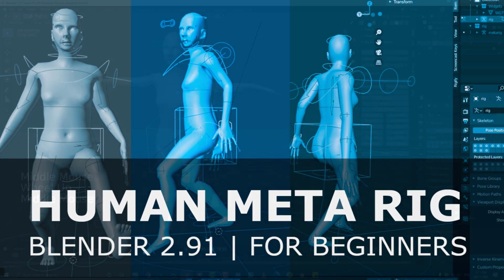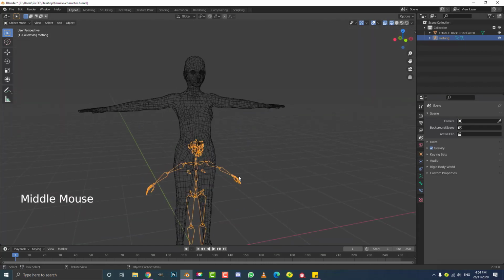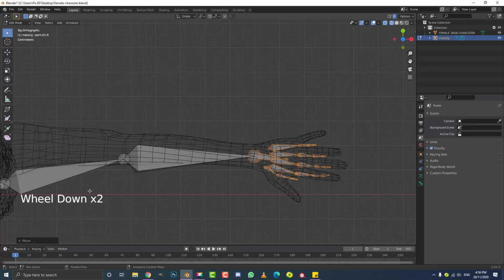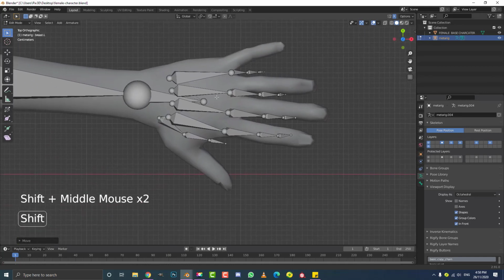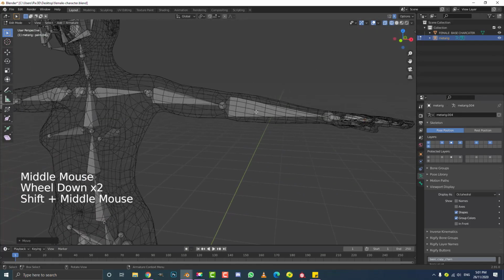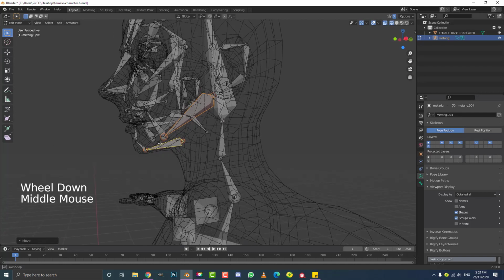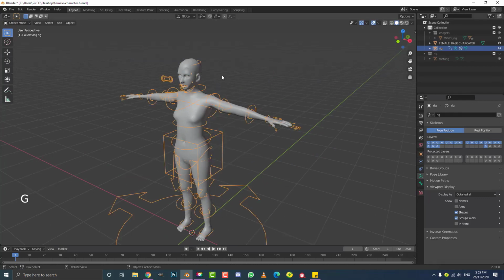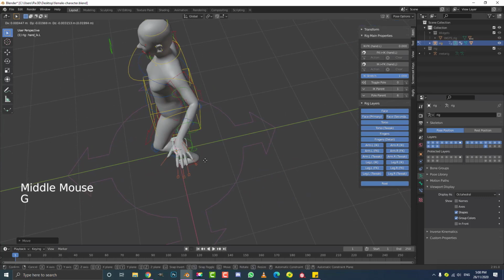Tutorial: Human Meta Rig Blender 2.91(Easy Beginners)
This is a step by step guide to setting up the human meta rig in Blender 2.91. This tutorial is not about how to use the controls of the rig, but rather how to line up the rig, generate the controls, and parent the system to the mesh of a human model.